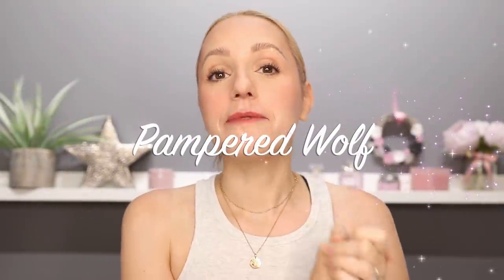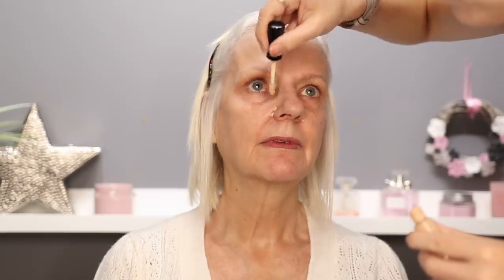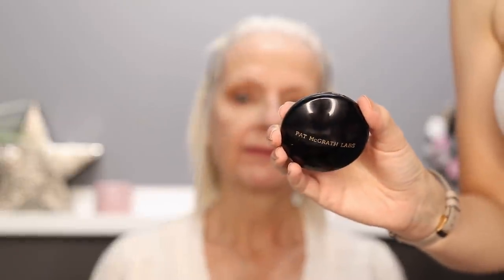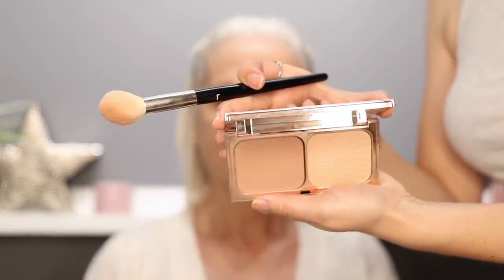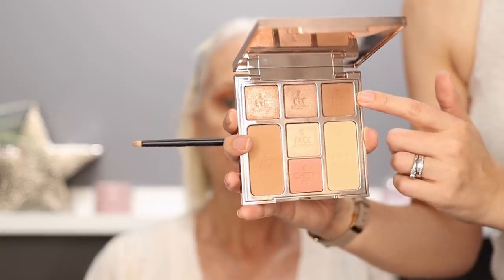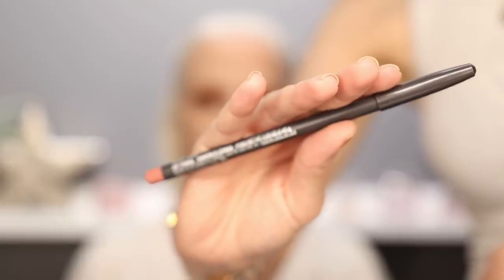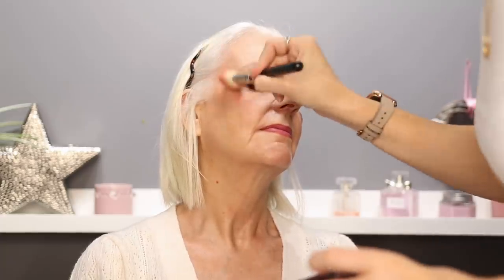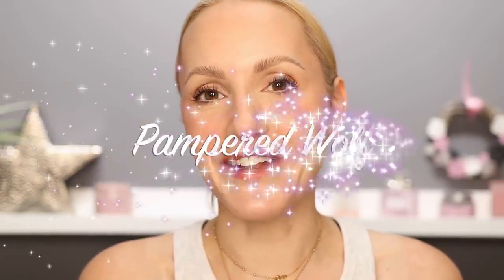OVER 65 MAKEUP TRANSFORMATION | MUM'S MAKEUP OPINIONS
OVER 65 FULL MAKEUP TRANSFORMATION ON MY MUM. WATCH TIL THE END FOR MY MUM'S OPINIONS ON ALL THE PRODUCTS.

MAKEUP USED
EYES
PRIMER Beauty Bay Base (shade 2)
PALETTE Charlotte Tilbury Instant Look Of Love (Pretty Blushed Beauty)

SKIN
PRIMER Benefit Porefessional

LIPS
LINER Mac (Boldly Bare)